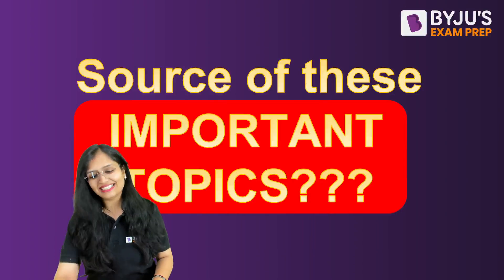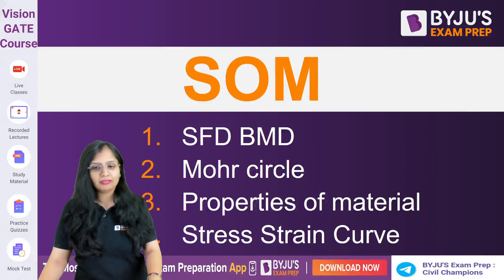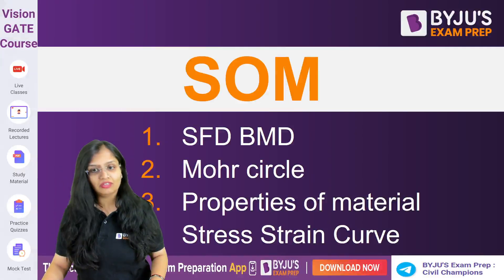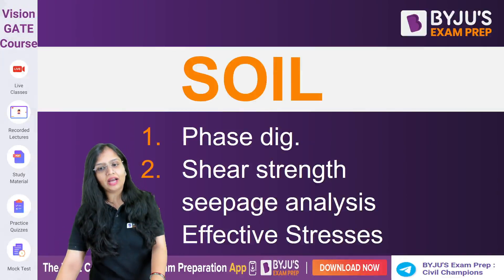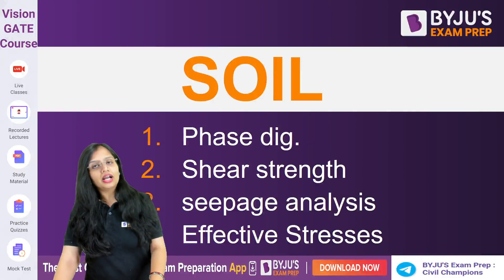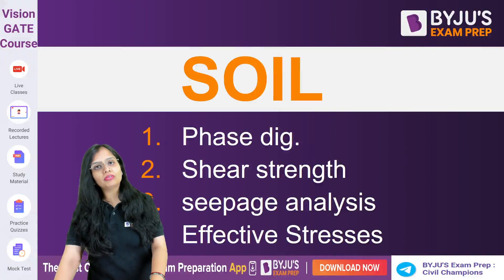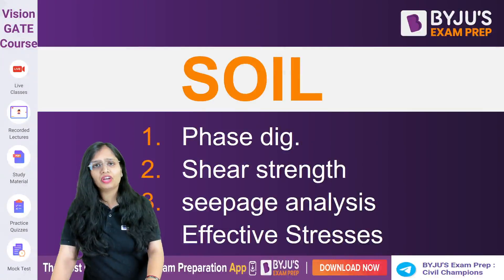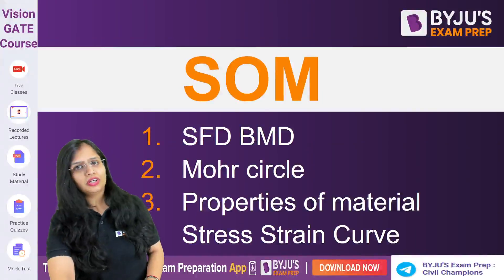BARC 2024 | Civil Engineering | Important Topics You Shouln't Skip | BYJU'S GATE